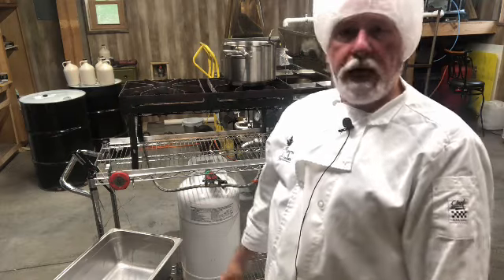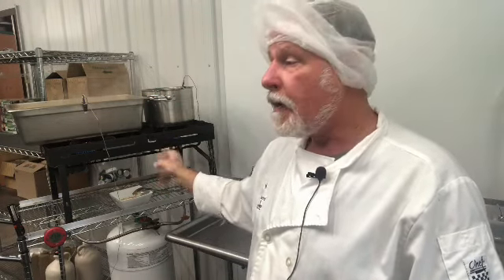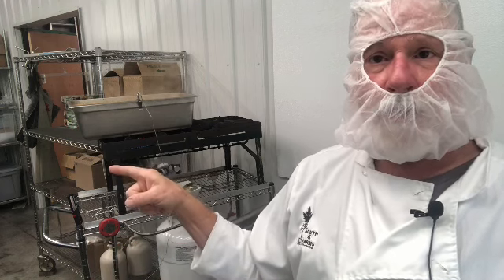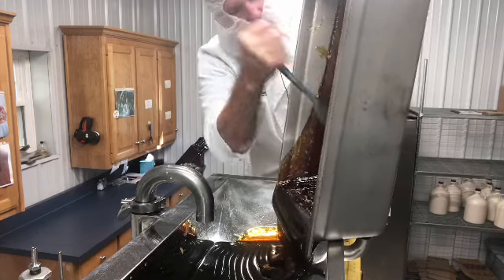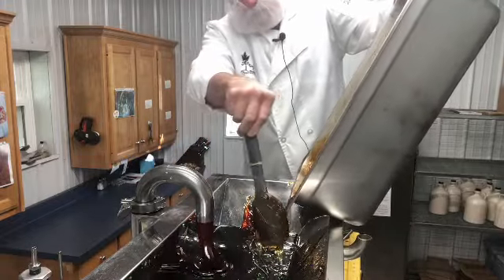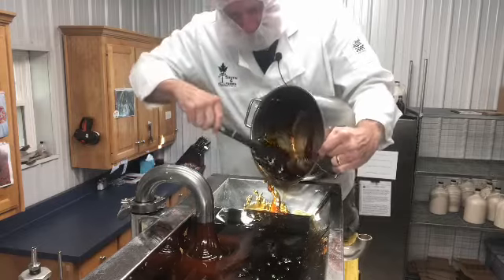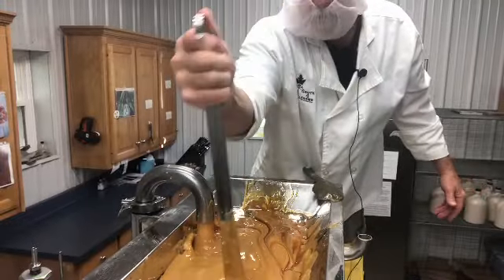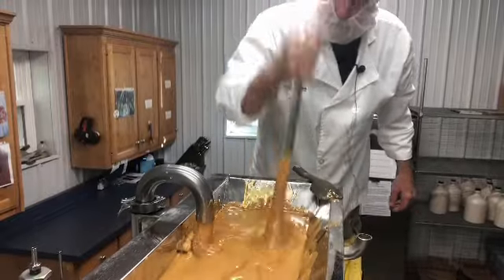Maple Butter Production at South 4 Farms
A Pure Maple Confection that is Spreadable. Use as an Icing on your favorite Pastry, Fruit, Bread or Cake! We show the whole process.